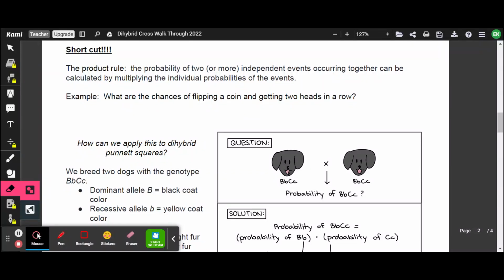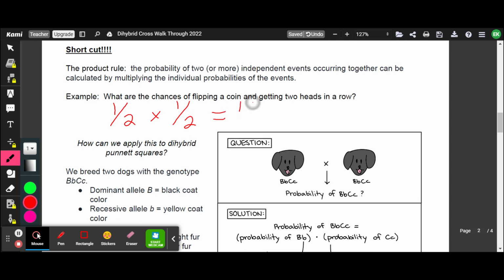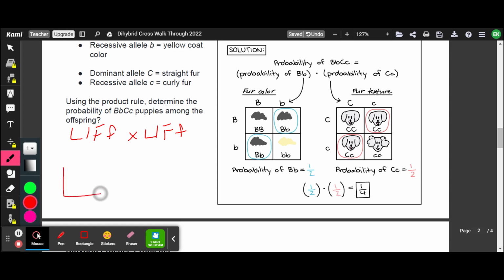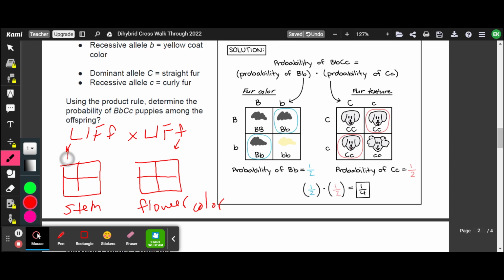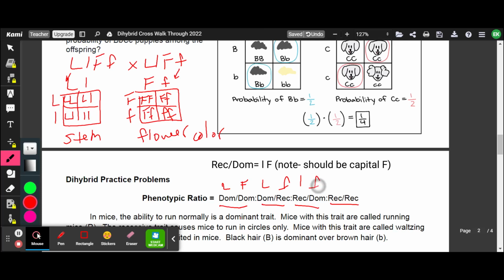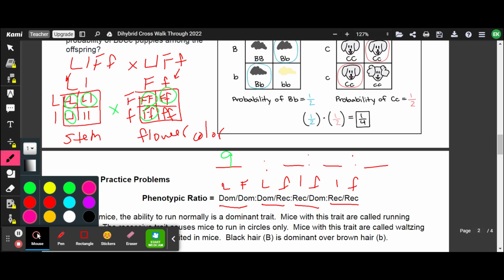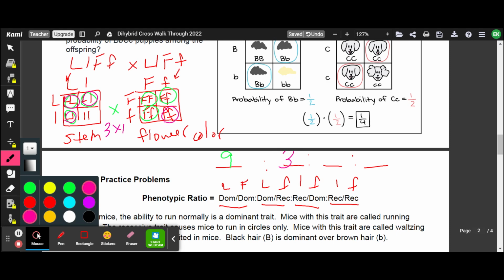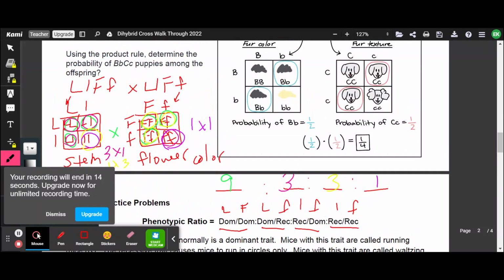Rule of Multiplication- dihybrid cross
To bypass a 16-box Punnett square, you can do two monohybrid Punnett squares and apply the multiplication rule to determine the phenotype ratio.